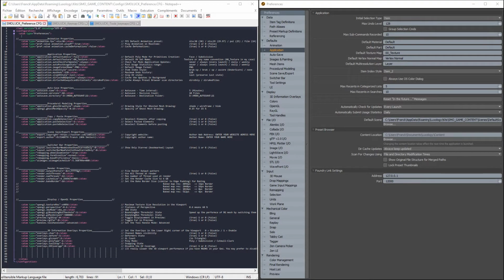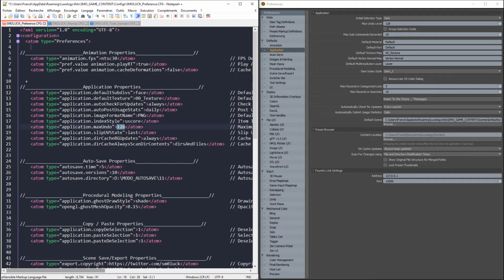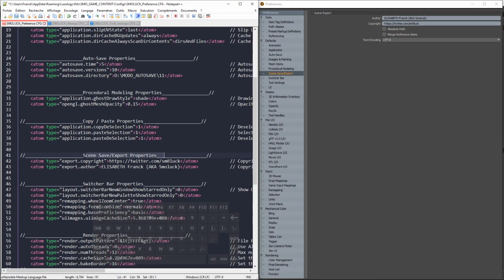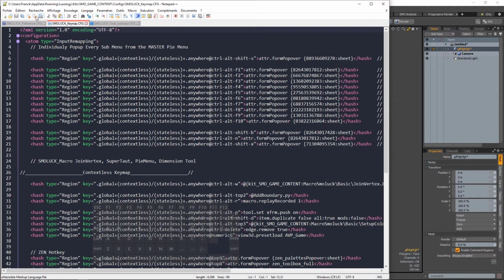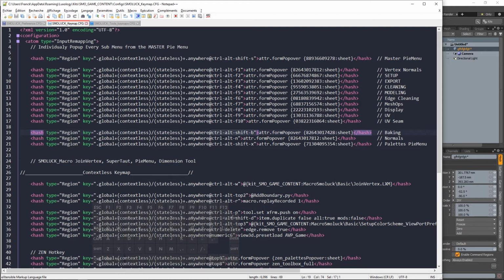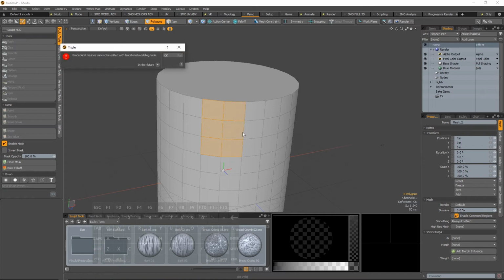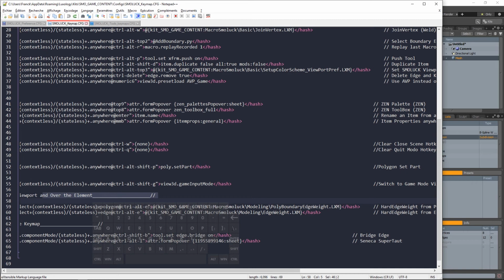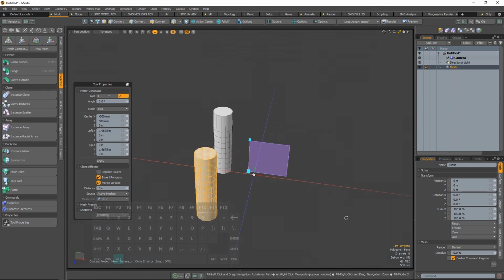SMO GAME CONTENT Kit - Preferences - Part 2 (Config File)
Hi Everyone.

That video describe All the Preferences that are Embedded into the Kit.

It explain's you how you can edit them, and how you could use those to improve your control over Modo Preferences.

I'm pleased to announce that i've created a Discord.
😃 You can Join NOW. 😃
Twitch Live Streams - Arts Discussion - Gumroad Kits Support